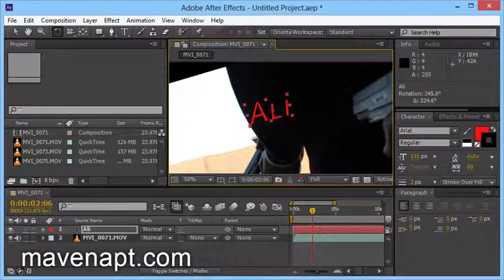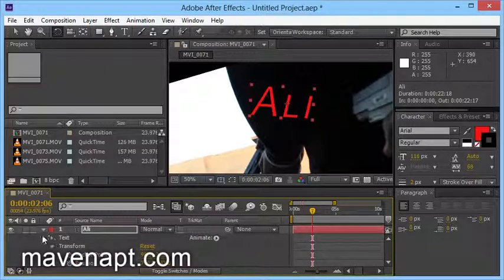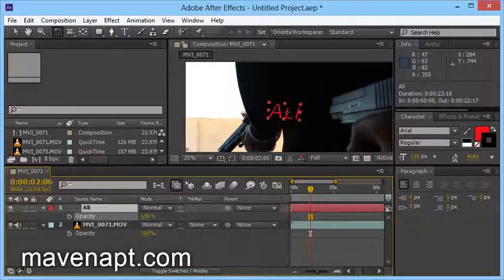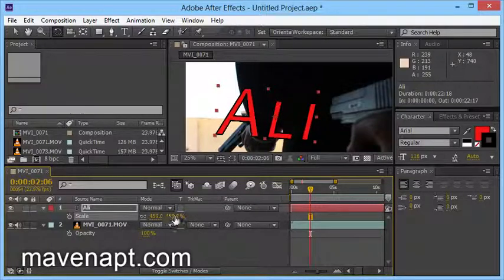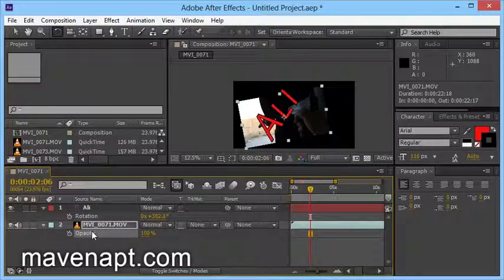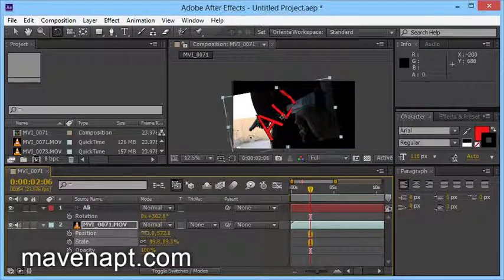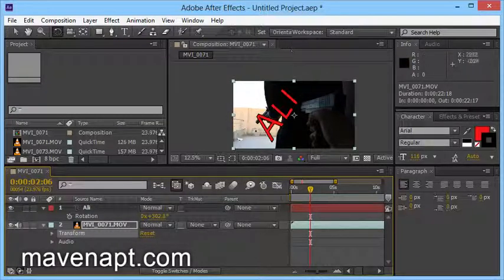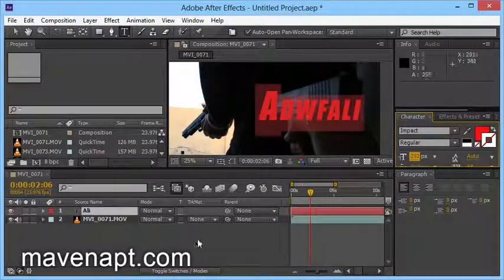4. After Effects Hazaragi Tutorials - Shortcut Keys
This hazaragi tutorial video is on the Shortcut Keys of adobe after effects cs6. In this hazaragi tutorial video I teach you how you can import your footages and start editing them in after effects.